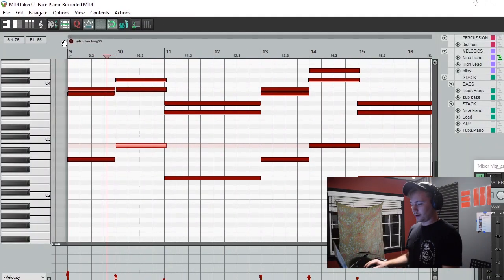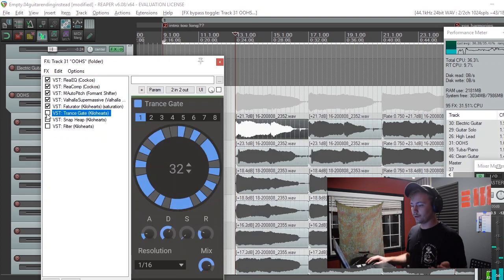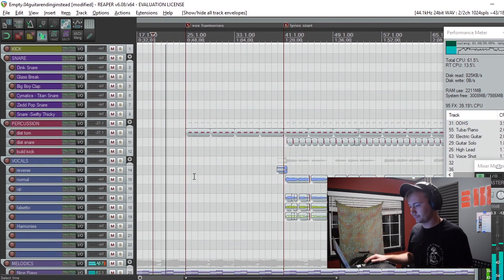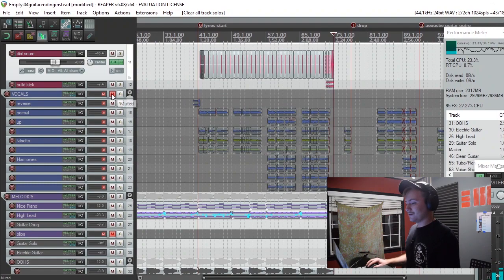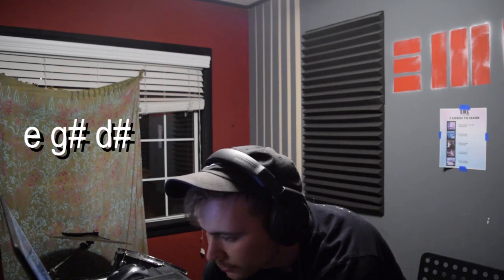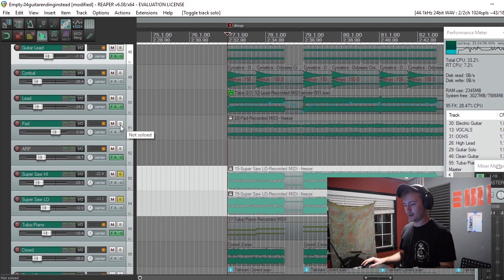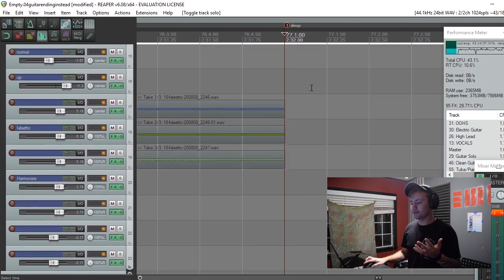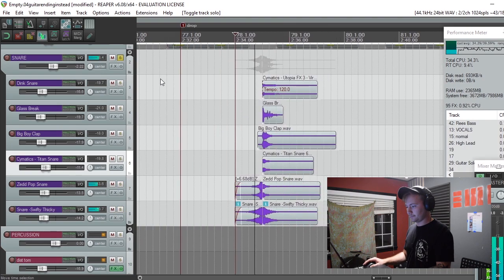how to JARON - emotional future bass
to start off, i absolutely love jaron's music. he's one of my biggest inspriation's for my music so hopefully no one feels like there is any hate at all about his music.

anyways, this is me going over my track "empty" which i also sang on myself, and it's heavily inspired by jaron's track so i figured i would share how i produced it and got some ideas from jaron's stuff as well.

the audio out was recorded kind of weird so it sounds a little lo-res whoopsie

thank u!!!